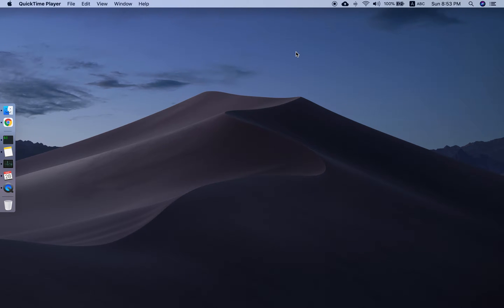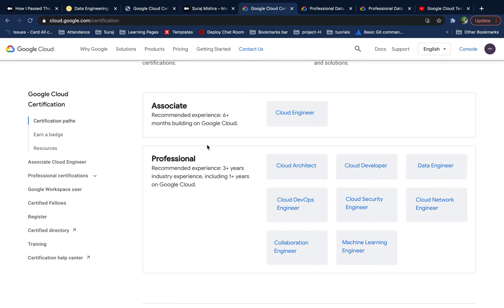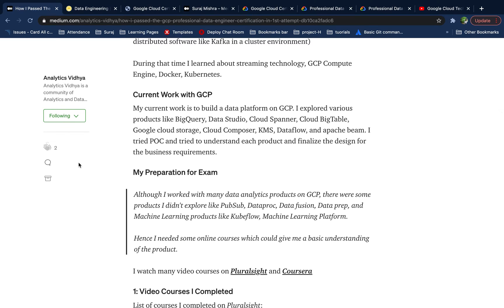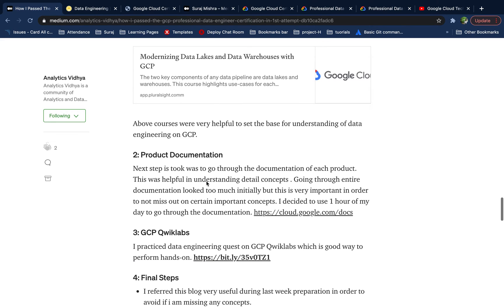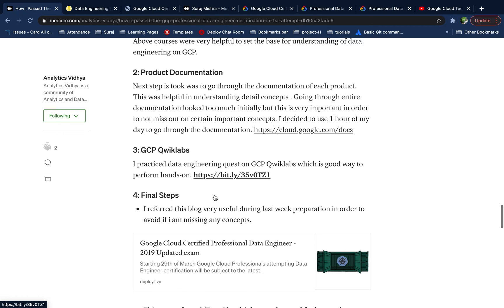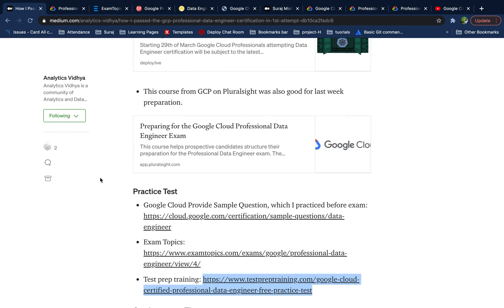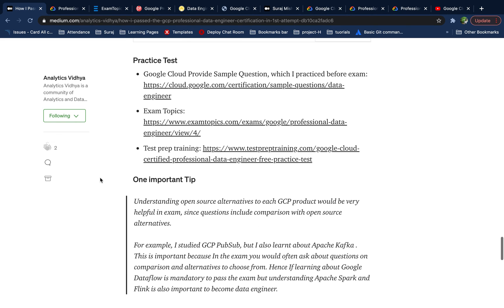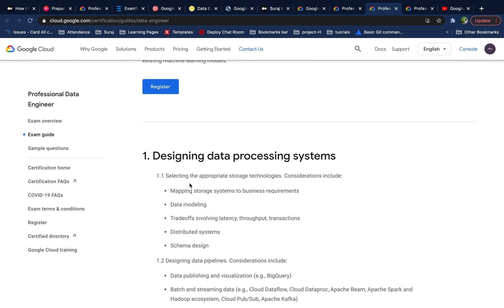Passing Google Cloud Platform Data Engineering Exam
In this video, I will share my experience of the google cloud data engineering exam. I will share a summary of the resources that I used and the steps I took for the exam.